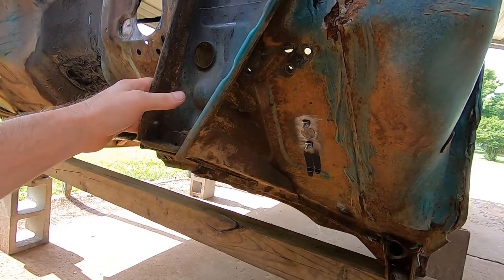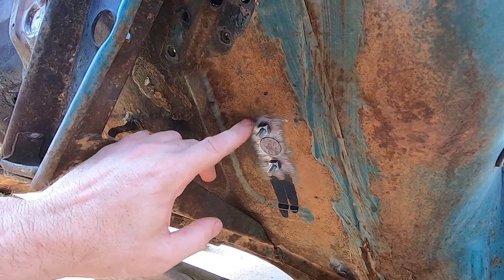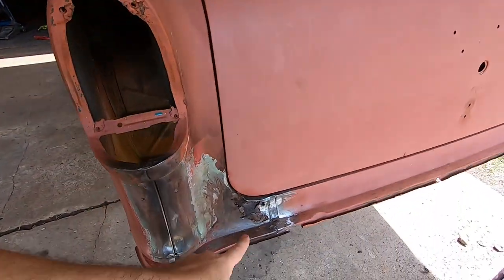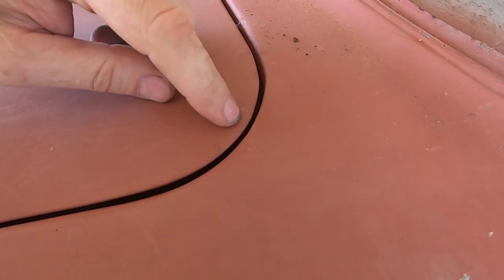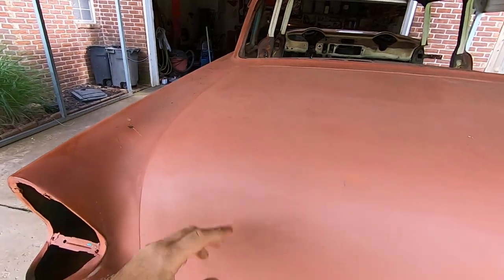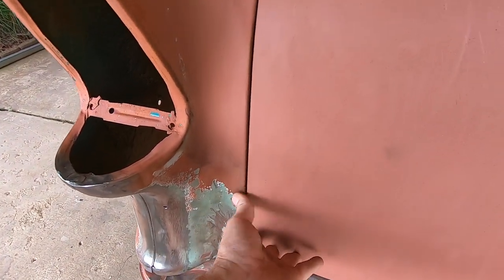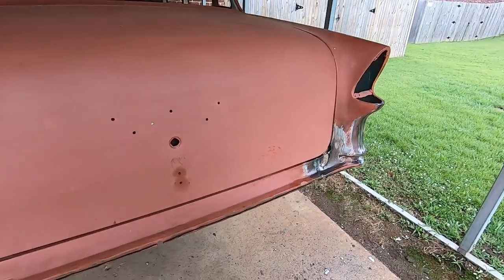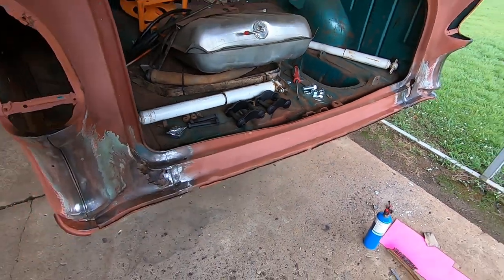1955 Chevy 4 Door Episode 21. Found more rust and measuring for under taillight V8 emblems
A few tips in this one. Measurement for under tail light V8 emblems , trunk lid alignment tips for 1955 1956 and 1957 Chevrolet , and modifying for newer dimmer switch